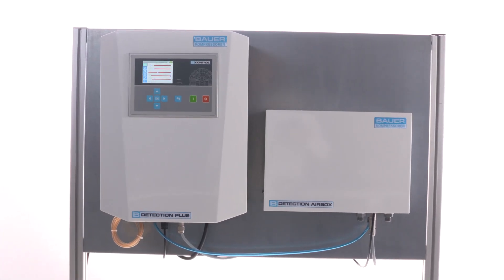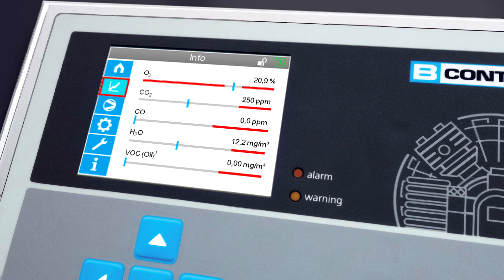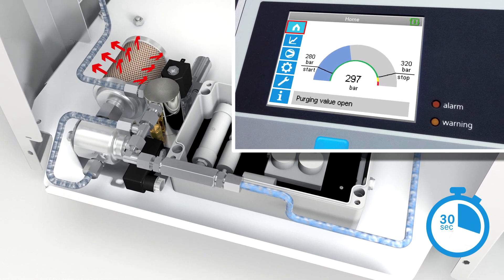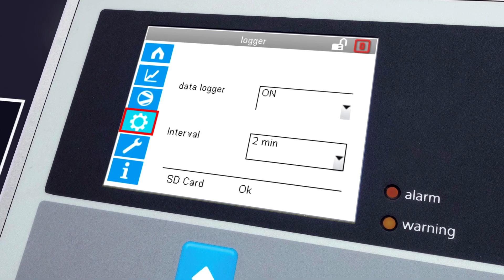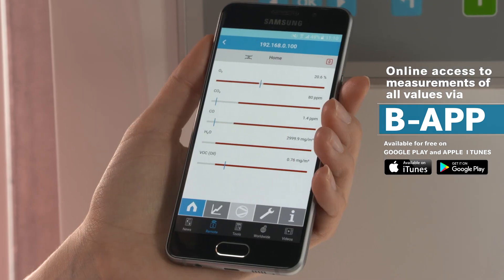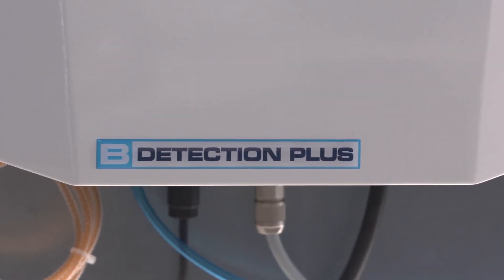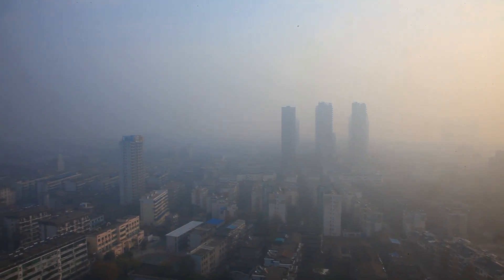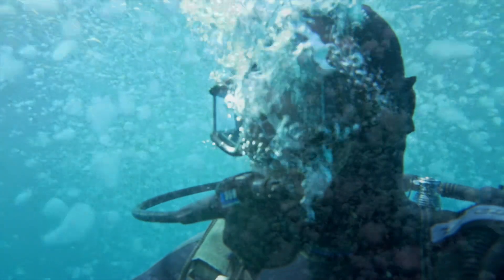B-DETECTION PLUS Online Gas Measuring System from BAUER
The online gas analyzing system B-DETECTION PLUS monitors the quality of the compressed air: Measurement of CO, CO2, O2 as well as optional absolute humidity and oil (VOC). Automatic, constantly and extremely reliable.
By means of the B-CONTROL control, you can at any time observe compliance with the limit values ​​of the breathing air standard DIN EN 12021: 2014.

In the case of an exceedance of the limit, the control system will shows an alarm on the display by means of an optical warning signal and switch off the system before air contaminated with pollutants enters the breathing air bottles.

An automatic flush valve (optional) ensures that the contaminated air is directed into the open air without interrupting the operation of the system if short-term limit values ​​are exceeded.

With the new B-DETECTION PLUS gas measuring system, you now have a reliable partner at your side, available as version B-DETECTION PLUS i integrated into the compressor, and as stand-alone version B-DETECTION PLUS s. As an operator, you can enjoy the assurance of quality and legal compliance­ with BAUER's online gas measuring system. B-DETECTION systems can easily be retrofitted to existing BAUER compressors!